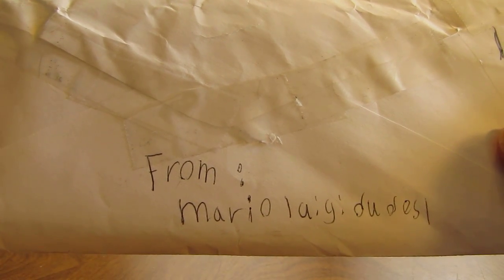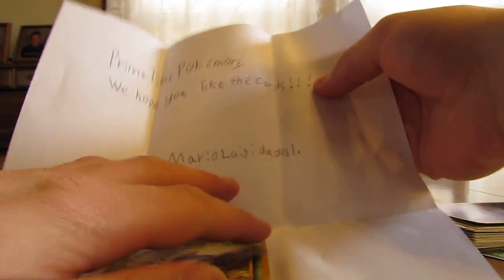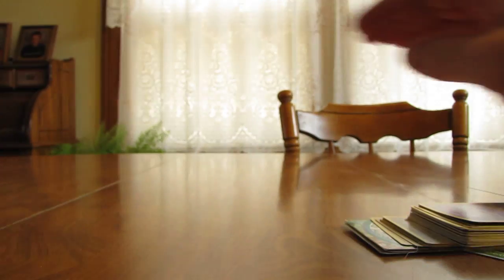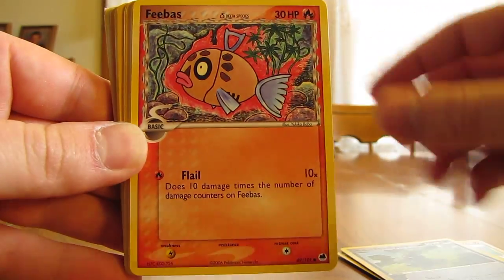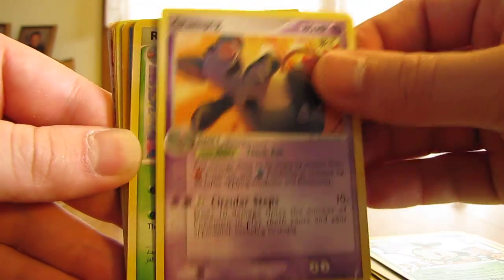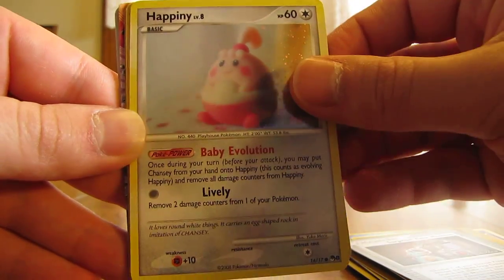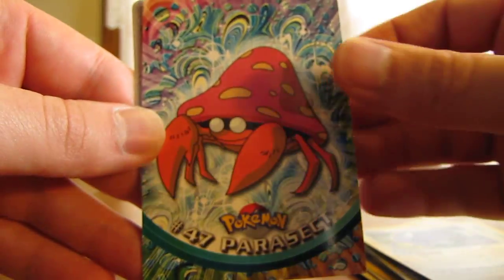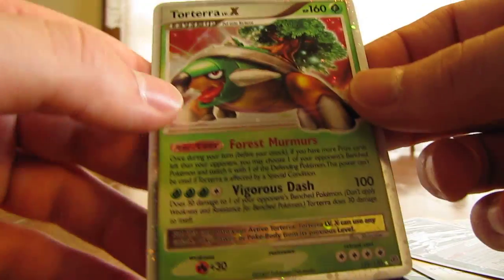Free Cards Through the Mail: MarioLuigiDudes1